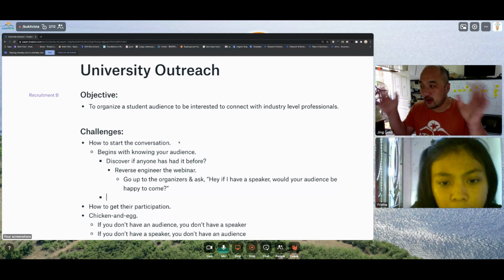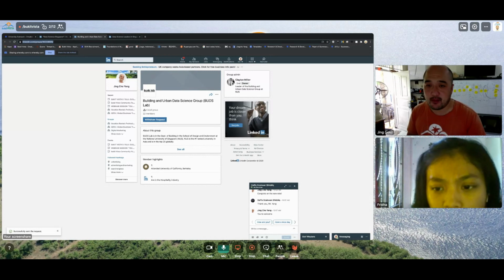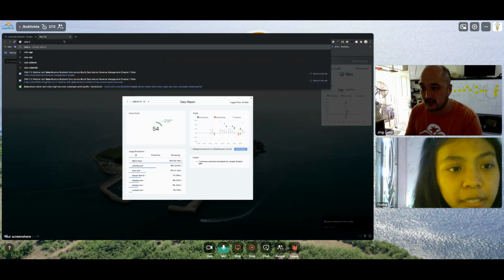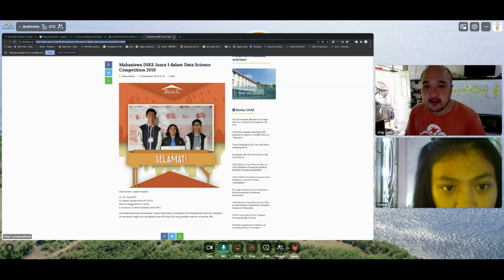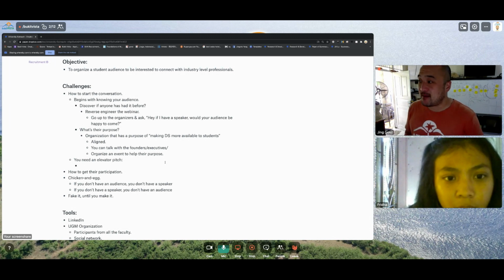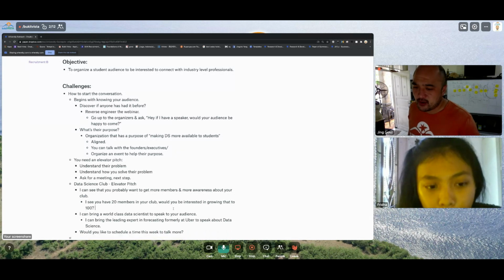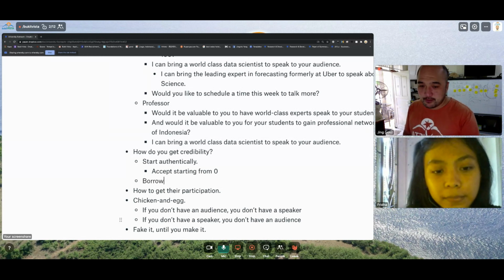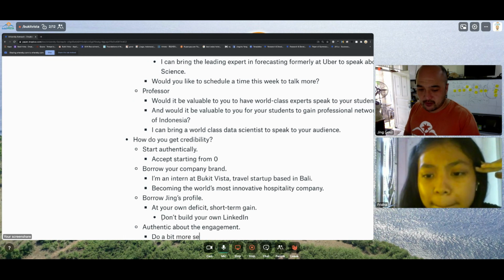Bukit Vista | University Relations - Organizing a Webinar | Outreach - Elevator Pitch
We explore how to reach out to universities & professors to conduct an academic webinar. We set the correct expectations for creating a perfect outreach pitch & understanding the factors we control: audience selection, messaging, timing & channels. Learn how to improve credibility & authentically approach new people.